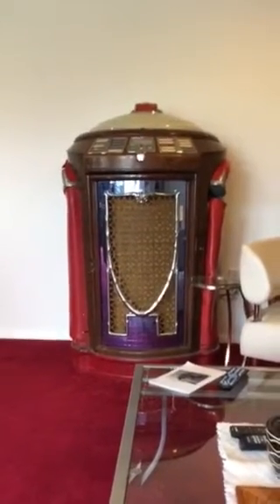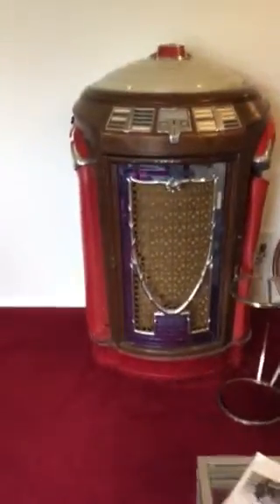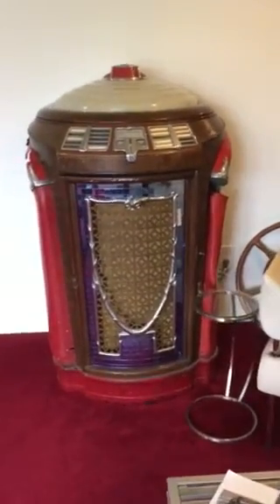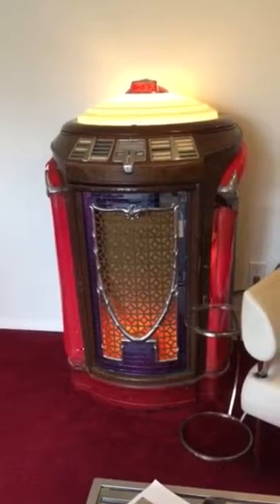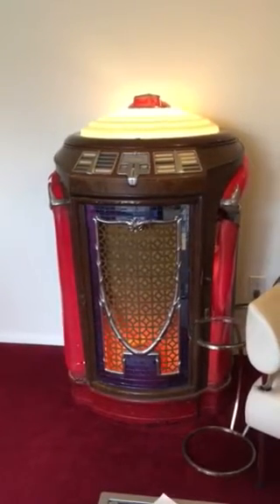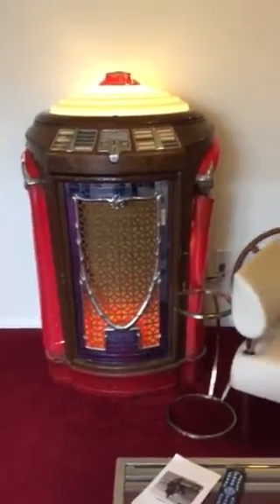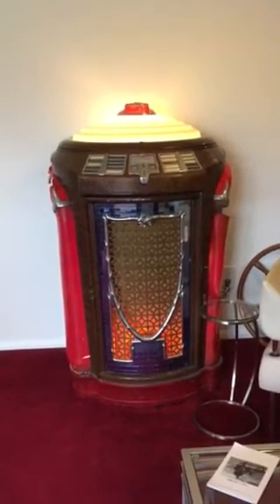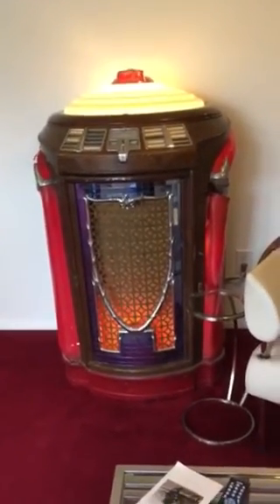Seeburg Juke Box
1947 Seenurg Juke Box connected to Bluetooth  and Alexa